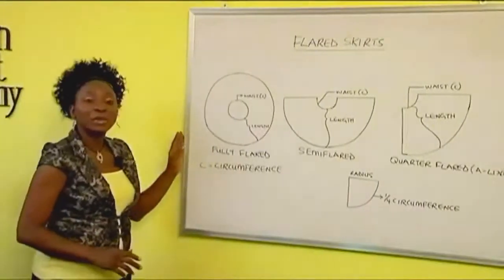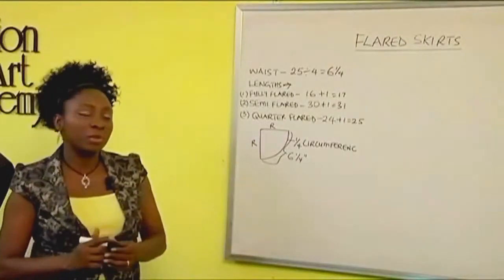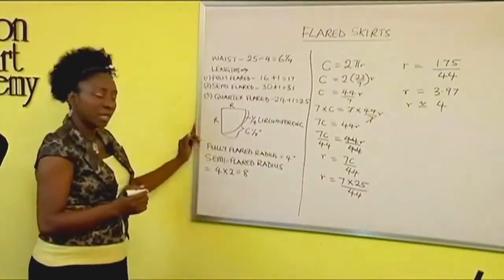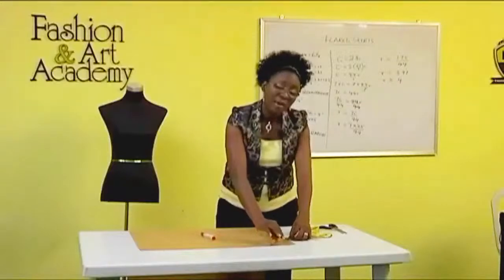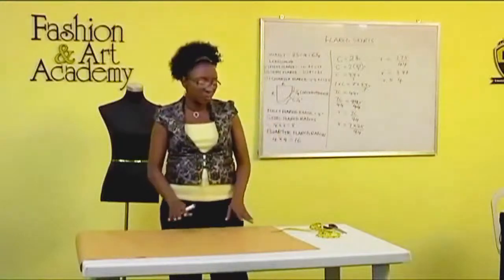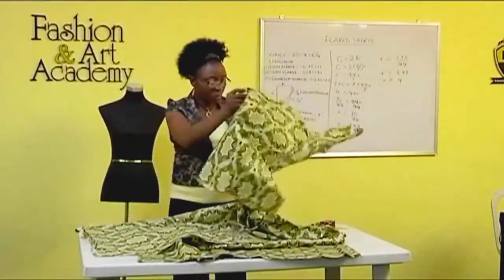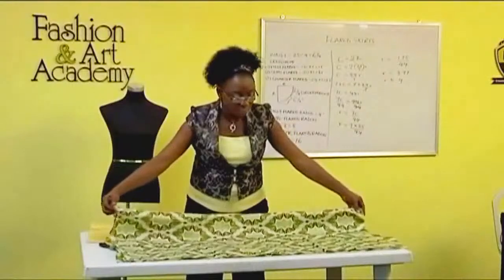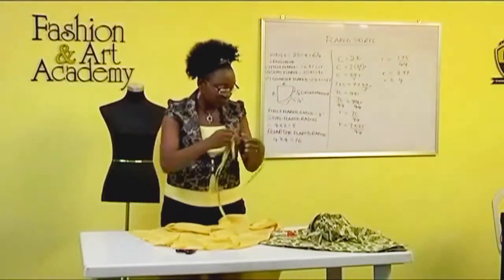Flared Skirts - Module 1 & 2